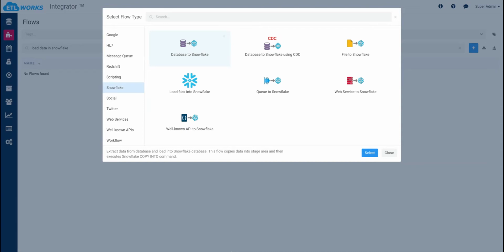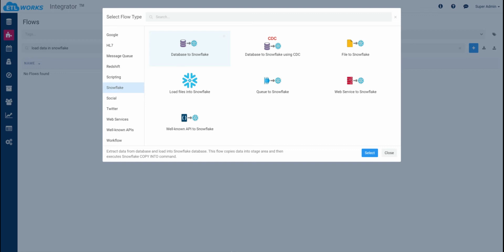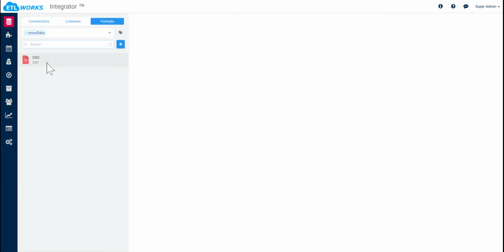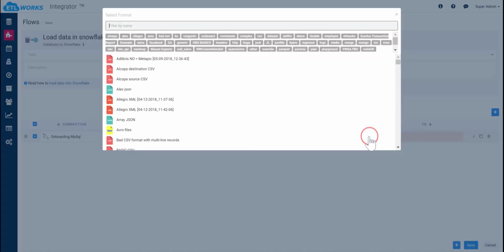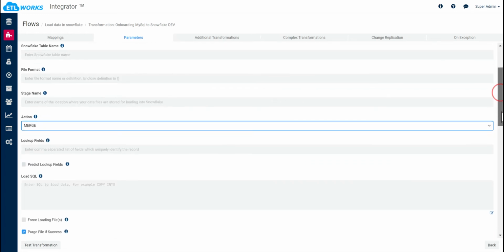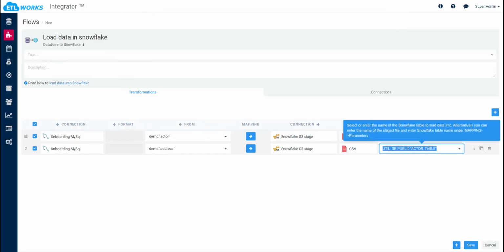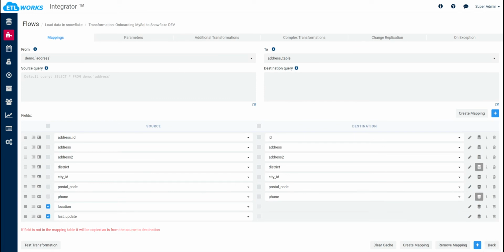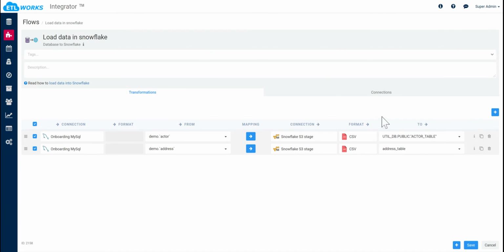How to load data into Snowflake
This video shows how to create a flow in Etlworks to extract data from a database and load into Snowflake online data warehouse